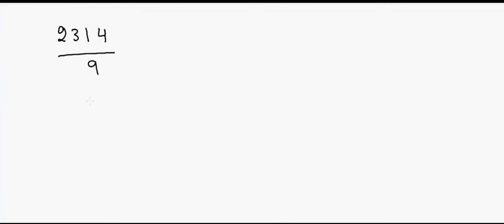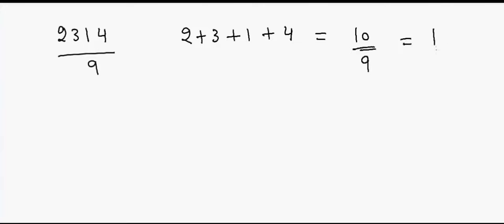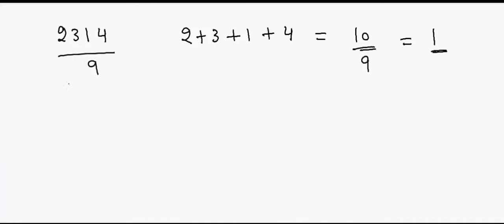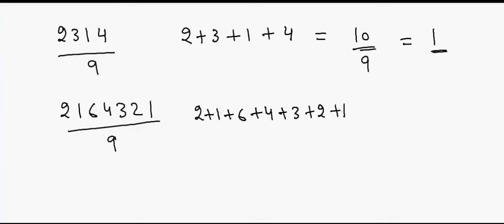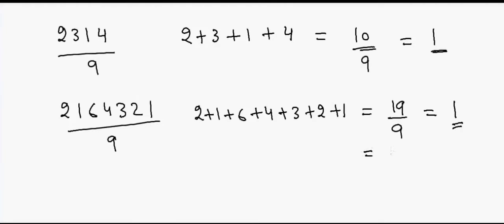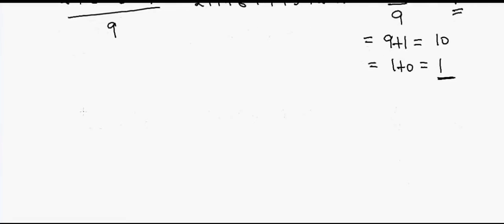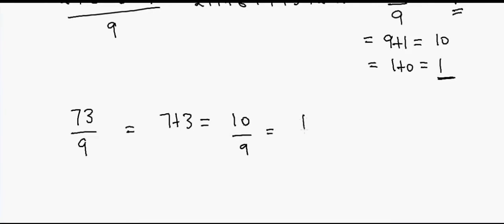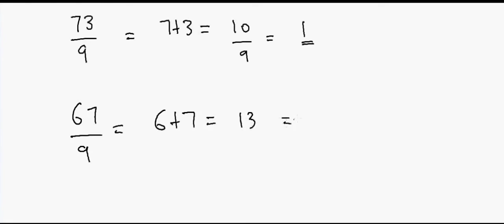Easiest way to Learn Divisibility Test | Basic Maths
Easiest way to Learn Divisibility Test | Basic Maths jee neet cbse @boardspathshala007